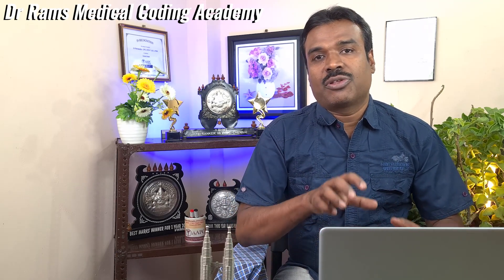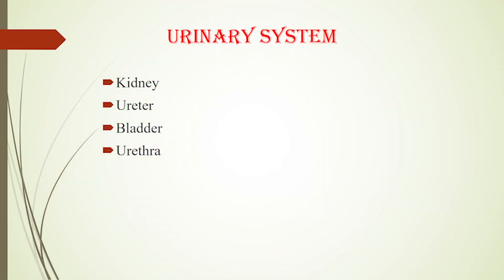Urogenital System | Medical Coding | - Dr Rams Medical Coding Academy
In this session we are going to explain in brief about Anatomy and Physiology of the Urinary and Genital systems.